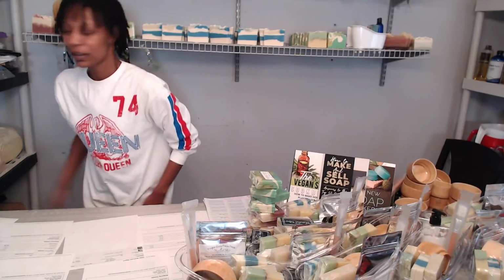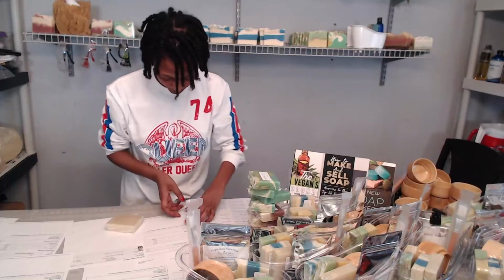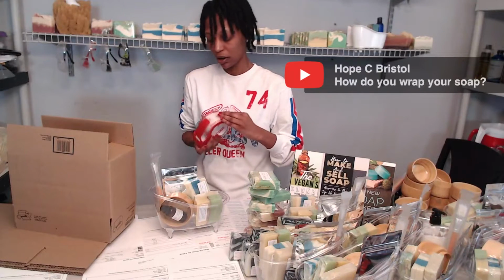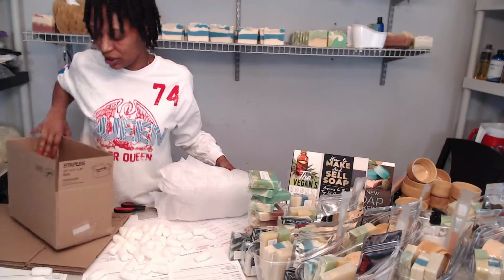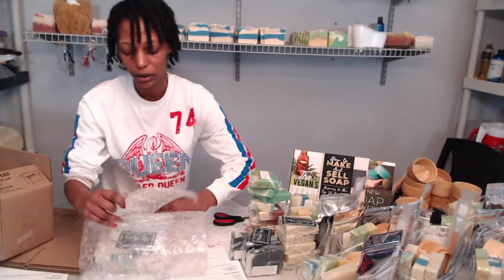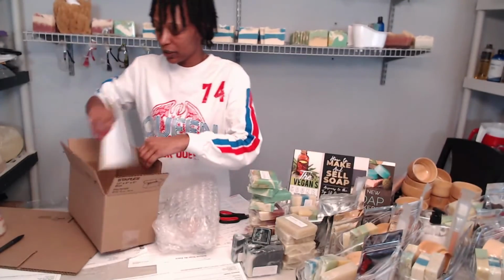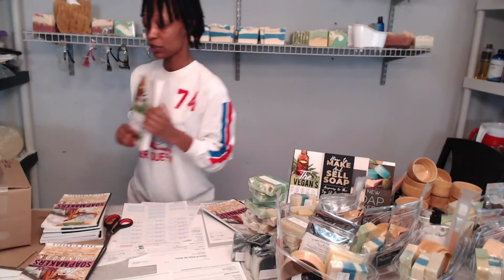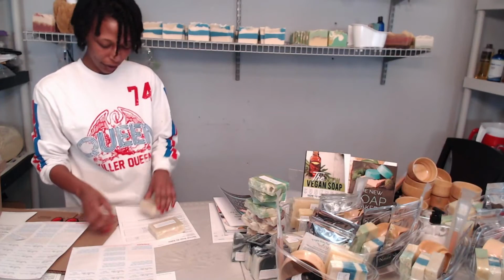How I Package and Ship Soap Orders - Live Stream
Available at NaturalSoapByZakia.com